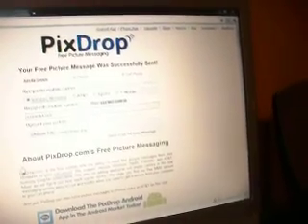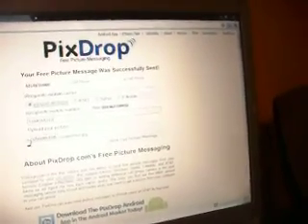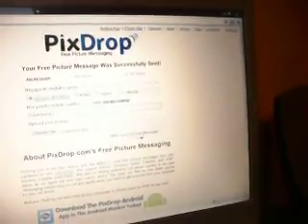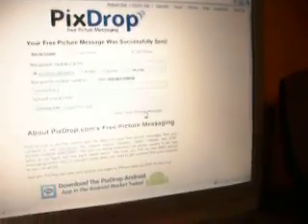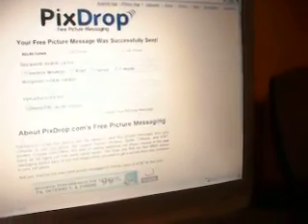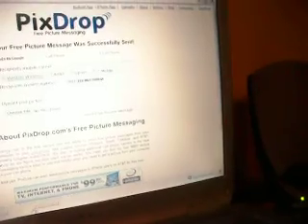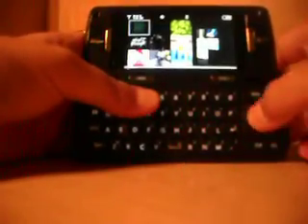How To Take Pictures Off Of Google And Put Them In Your Cell Phone